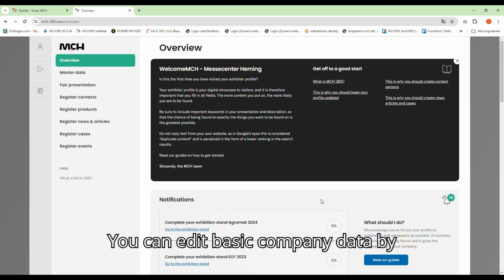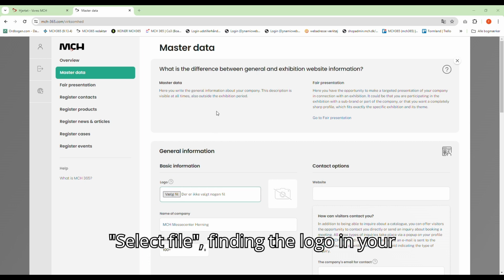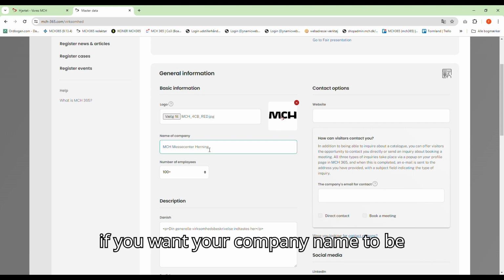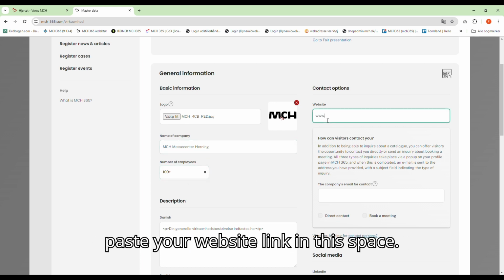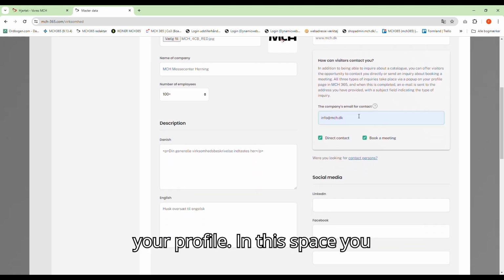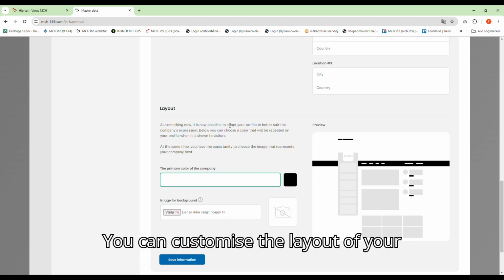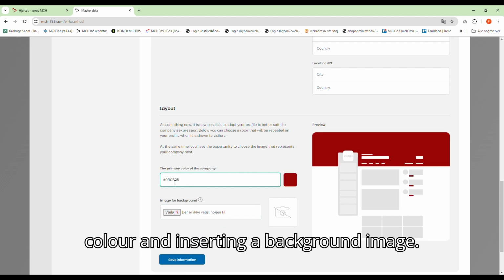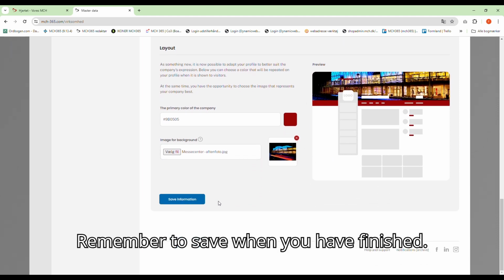Videoguide of the menu item "Master data" in MCH365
As an exhibitor at MCH A/S you can learn how to fill in your Master data in our branding tool MCH365